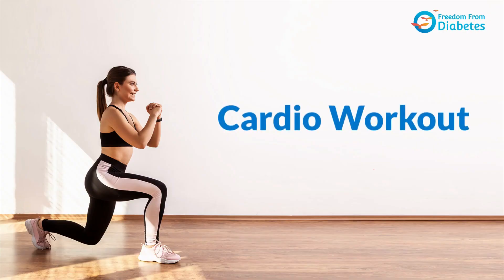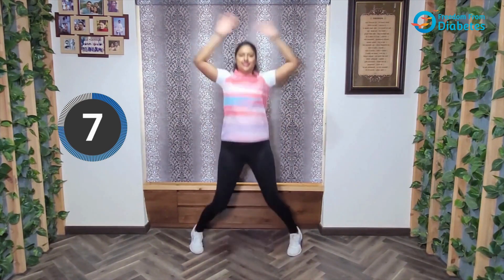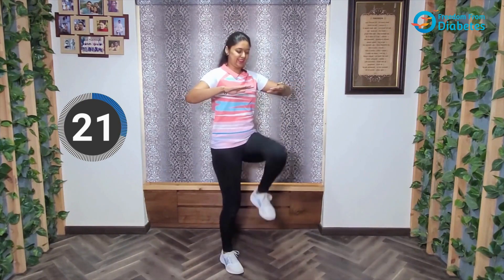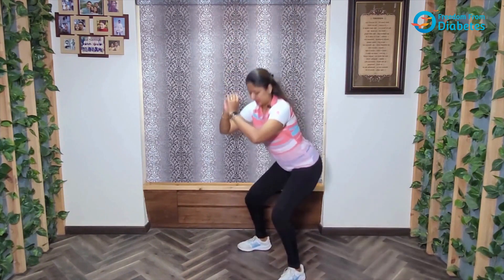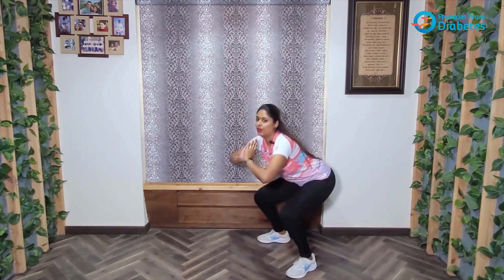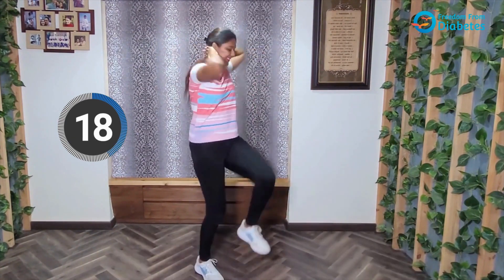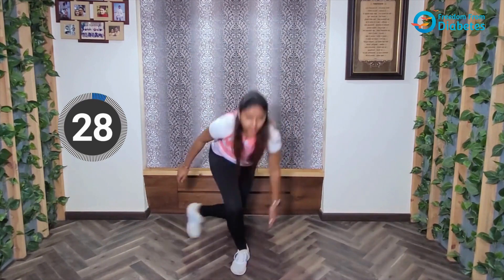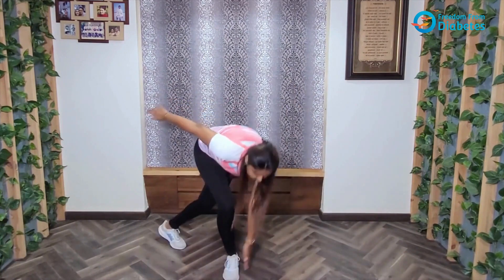Quick Cardio Workout | Wednesday Workouts | Episode 9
A cardio workout is an efficient way to elevate your heart rate, boost your metabolism, and energize your body.

Watch this video by Dr. Aditi our exercise expert to learn 5 quick cardio exercises which provide a great cardiovascular workout when you're short on time.
Welcome to our official YouTube channel "Freedom from Diabetes"

This channel is not only for those who have diabetes, but it is for all who want to lead a Healthy Lifestyle.

What is Freedom from diabetes?

Freedom from Diabetes (FFD) is India's Leading Diabetes Reversal Specialist organization led by famous Diabetes Reversal Specialist, drpramodtripathi and his team of experts like dieticians | Exercise Experts | psychologists | Mentors | Monitors | and Diabetes Reversal specialized

All the videos on our channels are drafted and designed under the guidance of Dr. Tripathi which is not only for Diabetics but also for all who want to lead healthy and fitter life.

The channel contains only Health-Related videos which you can watch every day and learn something easy and new to become fit and fine

To learn How to Reverse Diabetes and other health issues, Join Dr. Pramod Tripathi's upcoming DRS ( Discover Reversal Session ) Webinar now.

Follow our page Now:  @Freedomfromdiabetespune

How Freedom from Diabetes(FFD) works?

Freedom from Diabetes (FFD) is an organization that specializes in DIABETES REVERSAL and enables the creation of healthier families!
It has innovated a unique approach that consists of a four-pronged protocol of DIET, EXERCISE, INNER TRANSFORMATION, and MEDICAL that is perfected over years of research and hard work.

This protocol brings rather quick results and thousands are free from diabetes medicines and insulin completely.

Playlists to watch:

Please watch our complete Series